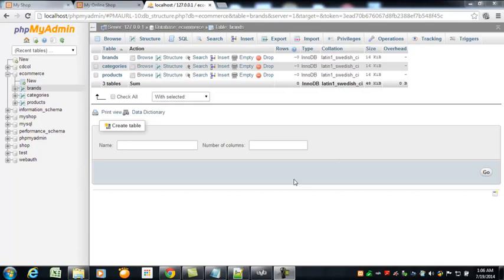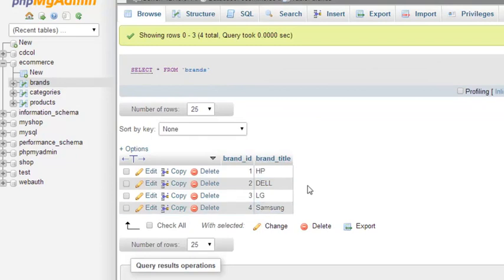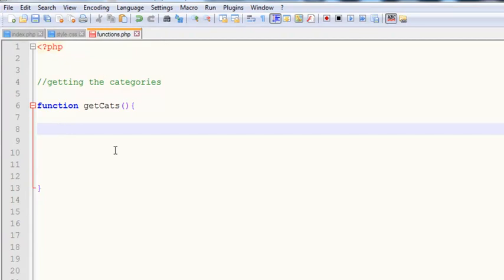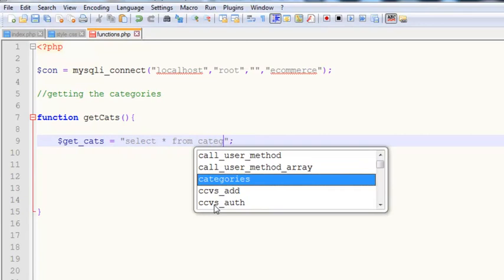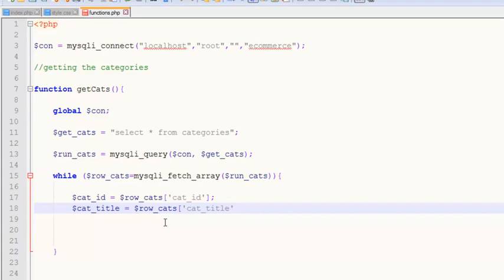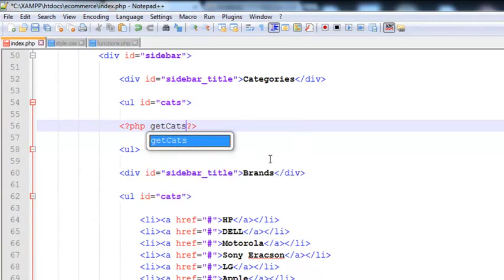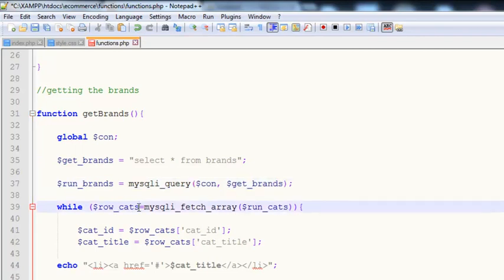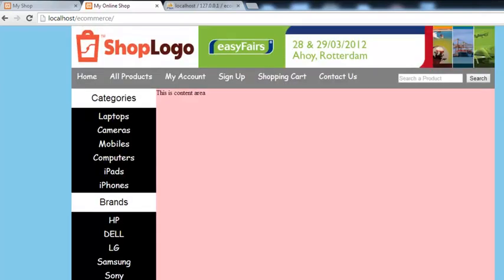[WEBDEVELOPMENT] Chapter 2 - adding dynamic categories & brands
E-Commerce Website in PHP & MySQLi

E-Commerce is a type of online selling/purchasing system or Online Web

Store for shopping, which has never been easier to create in PHP &

MySQLi from scratch. Especially for those who are new to PHP & MySQLi.

But I have tried my best to create this whole system in PHP & MySQLi

from scratch, Many features are included in the course such as creating

the website layout, shopping cart, customer user interface, Admin Panel

Chapter 1: Introduction & Setting up the Project
 Course Promo!
Introduction to the course
Installing the tools
 The structure of the ecommerce
Creating the project folders

Chapter 2: Creating the Layout & adding content
Creating the index page
Creating the website layout
Creating the menu bar
Adding the search box
Adding static cats & brands
creating the tables for products, cats & brands
Adding Dynamic Categories & Brands
Creating insert_product page
Creating insert_product page
Inserting products to table
Inserting the products into table
Displaying products on main website
Creating the shopping cart bar
Creating the details page
Getting Category Products
Getting Brands products
Creating all_products page
Creating custom search engine

Chapter 3: Creating the Shopping Cart
Creating the Cart
Displaying Total_items in Cart
Displaying Total Price in the cart
Creating the main cart page
Updating the Cart
Updating the quantity in the cart
Creating the checkout page

Chapter 4: Customer Registration & Login-Logout
Customer Registration
Customer Registration
Customer Registration & Payment Options
Customer Login-Logout
 Customer Login Script
Fixing small things

Creating Paypal_success & Paypal_cancel Pages

Small Fixes!

Final Summary!